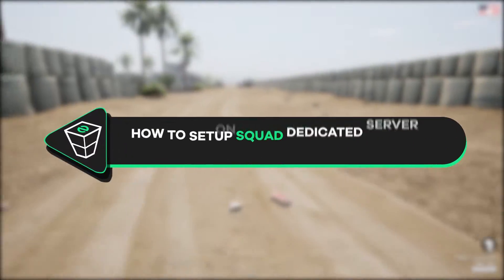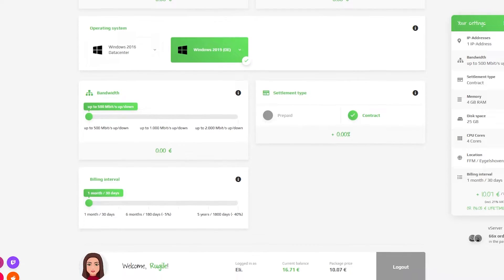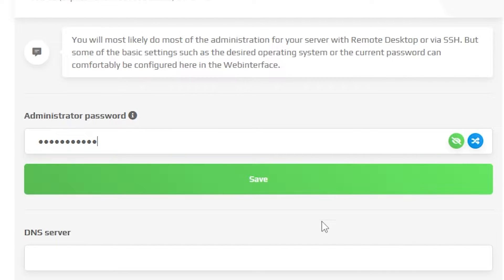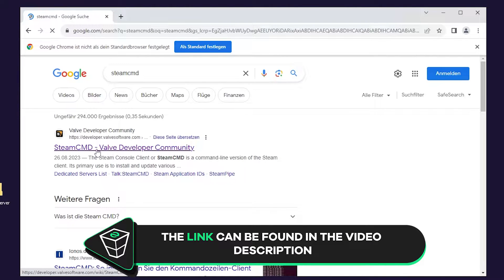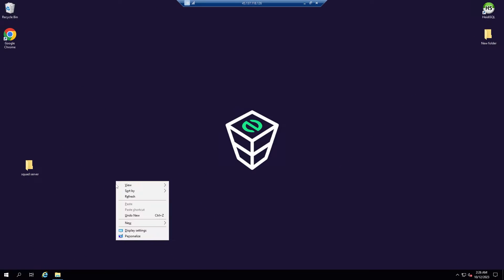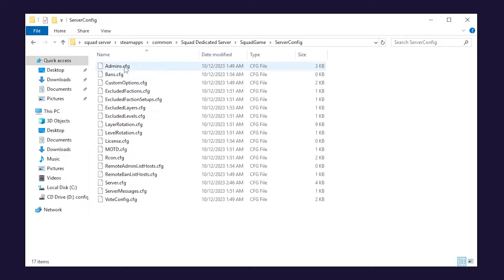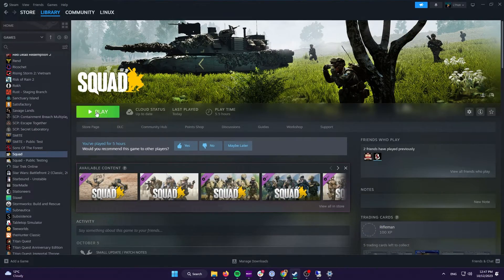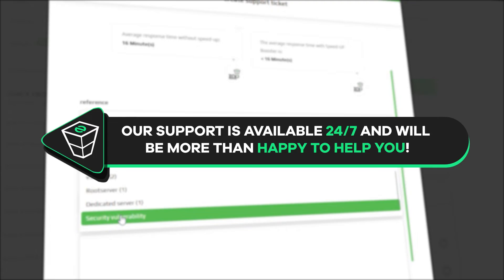How to Setup SQUAD Dedicated Server on Windows VPS! | 2025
LINKS & COMMANDS:

1st command: LOGIN ANONYMOUS
2nd command: APP_UPDATE 403240

TIMESTAMPS:
0:00 Intro
0:15 Getting a server
1:00 Connecting to the VPS
1:33 Installing SteamCMD
2:05 Installing Squad server
2:20 Unlocking ports
2:40 Changing settings
3:00 Starting the server
3:25 Connecting to the server
4:45 Outro